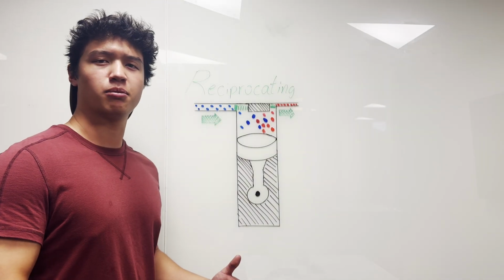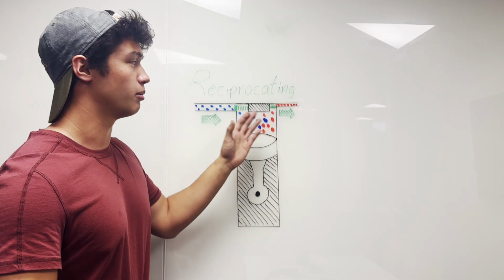Reciprocating Compressor | COMPRESSORS SERIES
5 Types of Compressors Series! In this video, Kai explains how the reciprocating compressor works.
Welcome to KSS, a local business focused on providing reliable help for landscaping, automotive, and HVAC needs! On this channel you'll see explanations of home renovation and repair concepts, on the job clips, and much more. We're excited to have you on this journey with us!